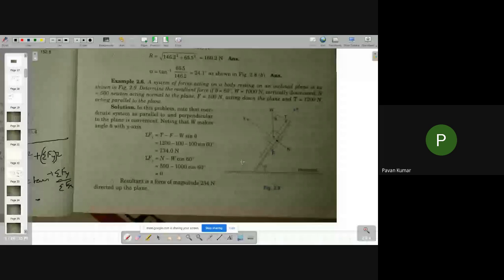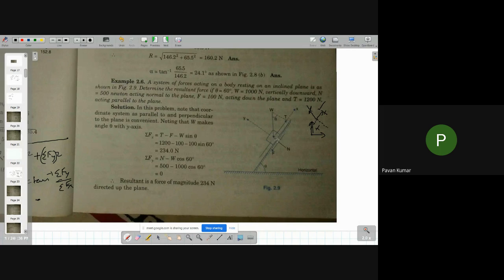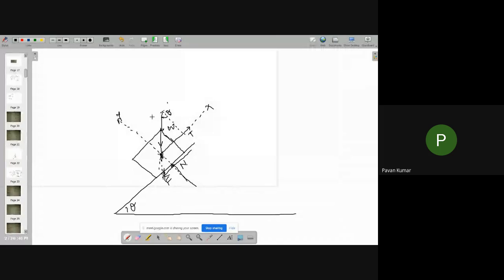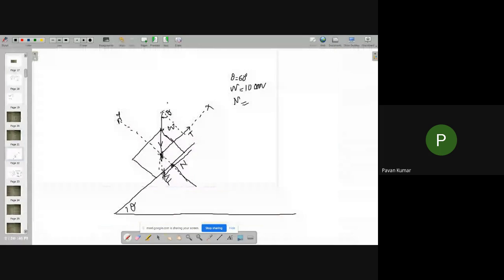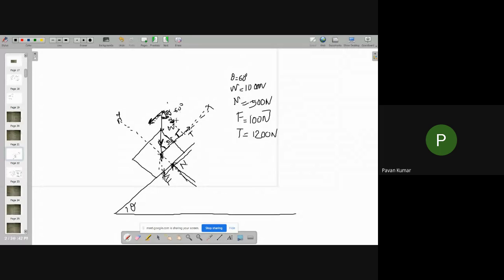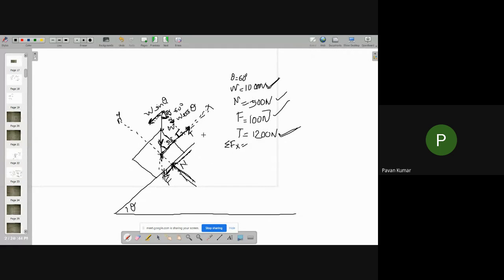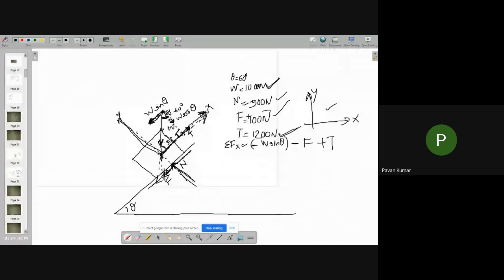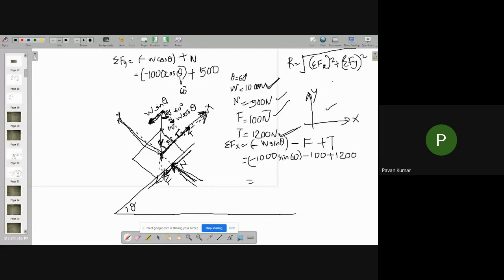EXAMPLE 2 6 COMPOSITION OF FORCES